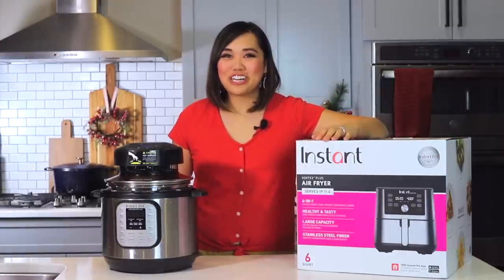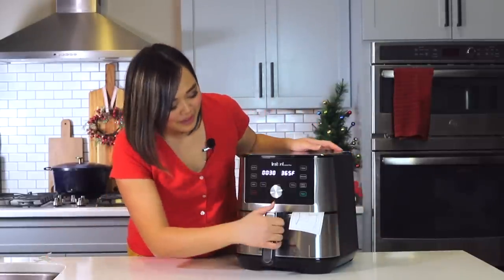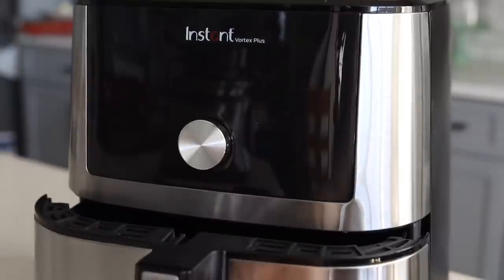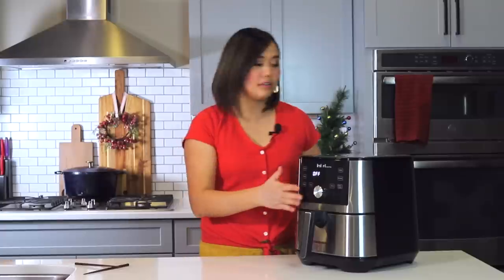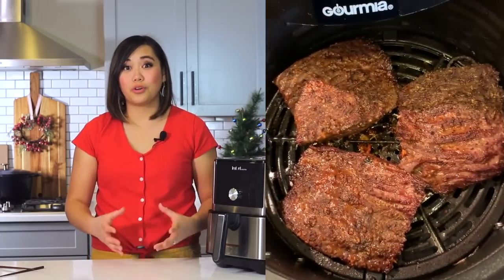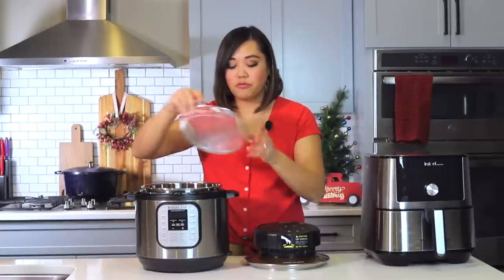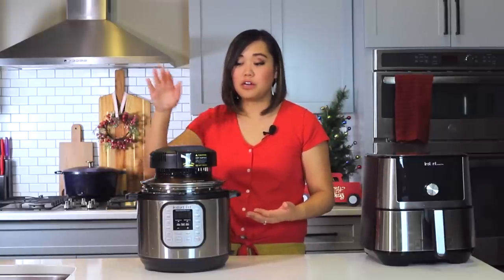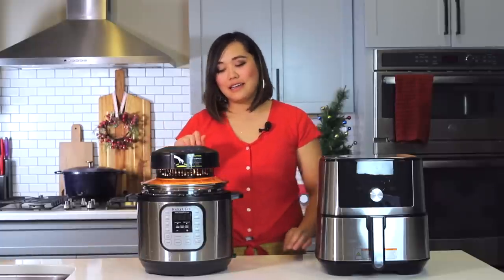Instant Pot Air Fryer vs. Air Fryer Lid - Duo Crisp or Crisp Lid HONEST THOUGHTS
Hey guys! I'm Lisa Childs, welcome back! In this new video, I'll be sharing with you my honest thoughts on the Instant Pot Air Fryer vs a Pressure Cooker Air Fryer Lid. My lid is the Mealthy Crisp Lid but this video applies to the concept with any brand of air fryer lid such as the Instant Pot Duo Crisp, Mealthy Crisp Lid, Crock Pot Express Crisp, PowerXL Grill Air Fryer Combo, or Ninja Foodi 9-in-1 Pressure Cooker and Air Fryer.

A pressure cooker air fryer combo can be a good alternative to having two full appliances, but I'll tell you why I prefer one over the other and when you should buy an air fryer over an air fryer lid or vice versa. Air fryer lids are separate appliances that sit on top of your Instant Pot or pressure cooker and turns the Instant Pot into an air fryer.

*Mealthy Crisp Lid
*Instant Pot Brand Air Fryer Lid
*Instant Pot Duo Crisp (Pressure Cooker plus Air Fryer Lid combo)
*Instant Pot Vortex Plus Air Fryer